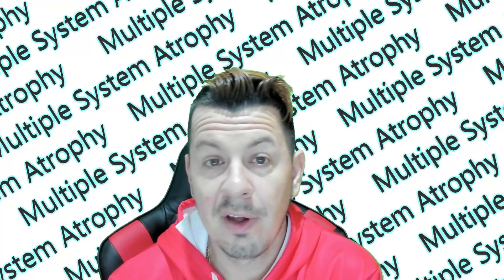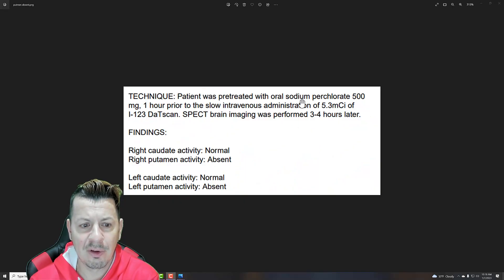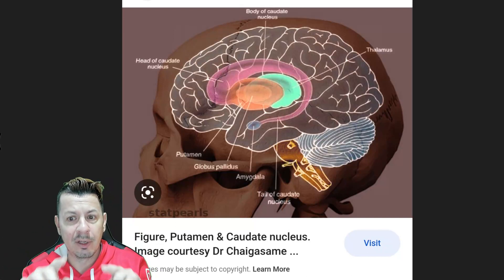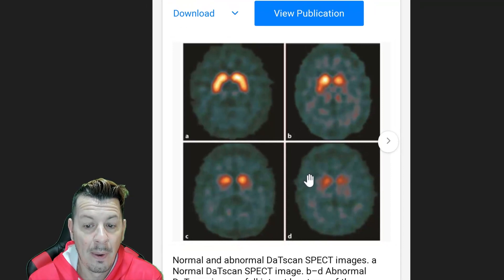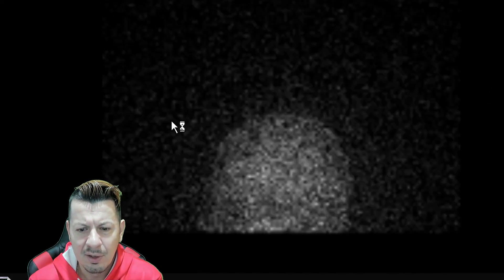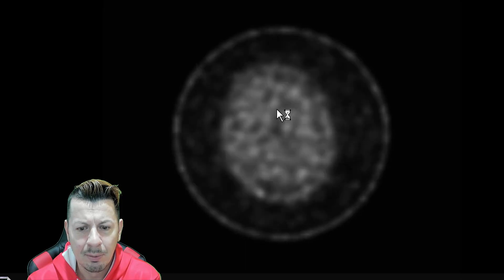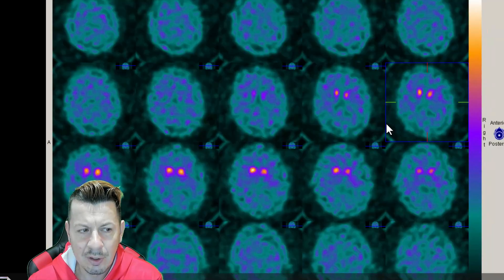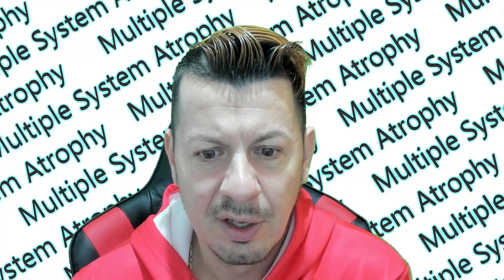My brain imaging of MSA via DatScan! Check it out!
This is what MSA and Parkinson's Disease looks like.